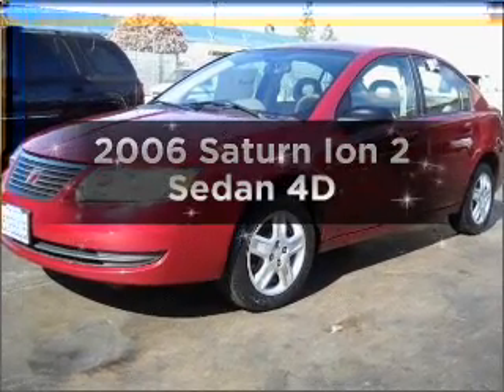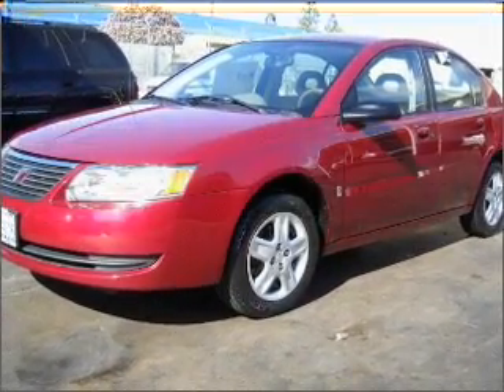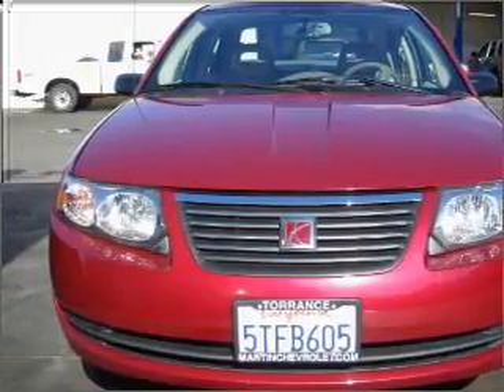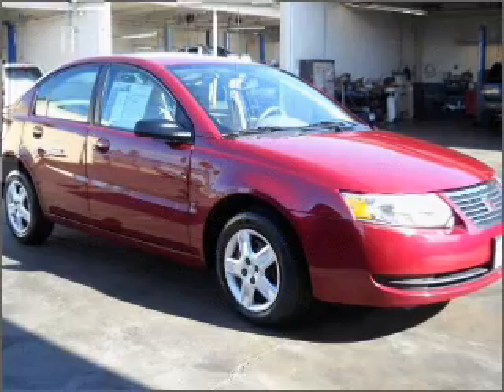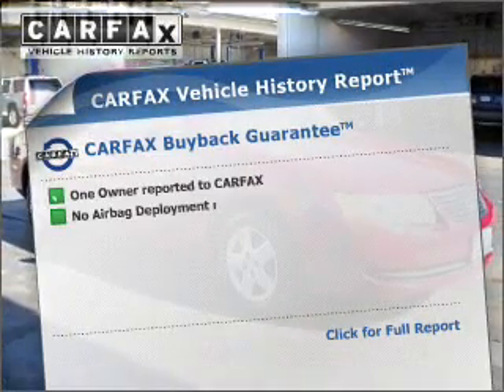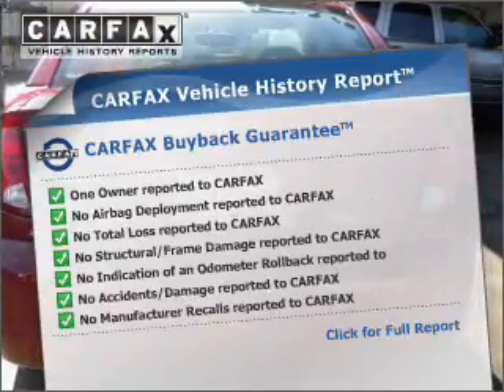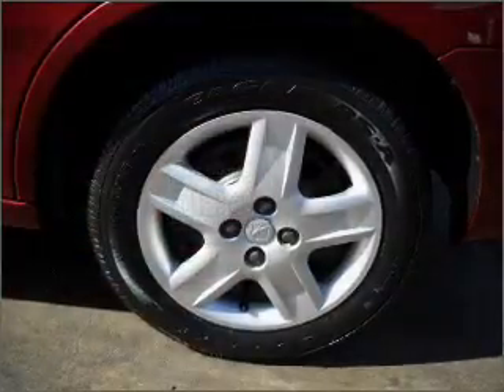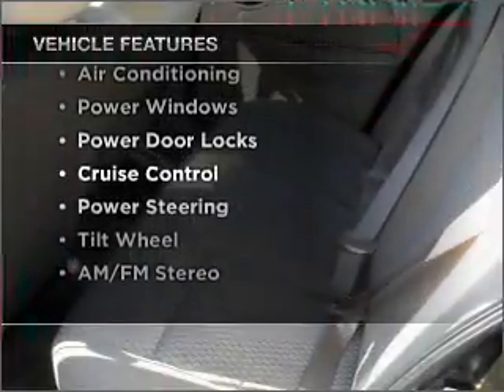2006 Saturn Ion - TORRANCE CA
Year: 2006
Make: Saturn
Model: Ion
Trim: 2 Sedan 4D
Engine: 4 cylinder 2.2 Liter
Transmission:
Color: Red
Mileage: 37400
Address:
23505 HAWTHORNE